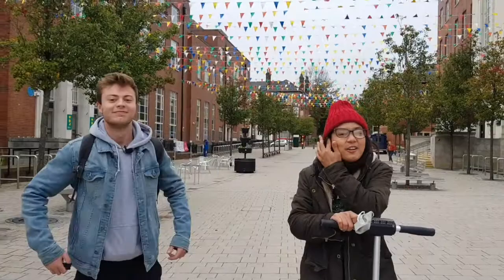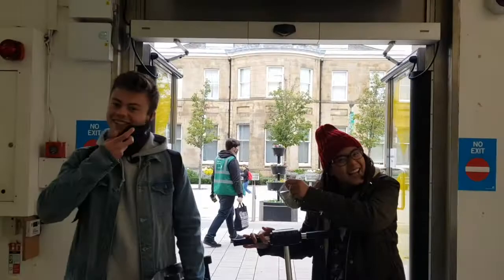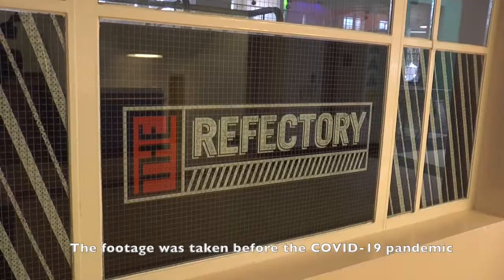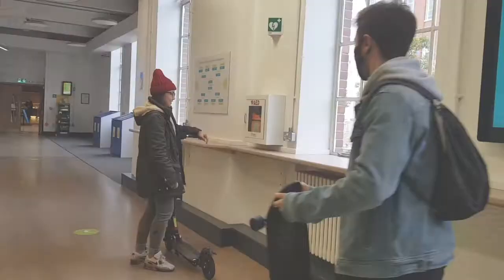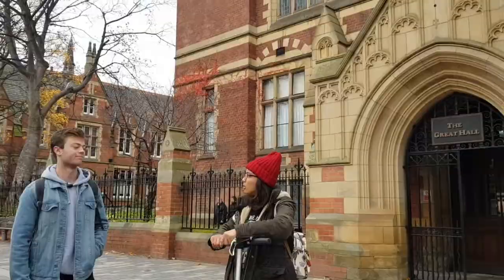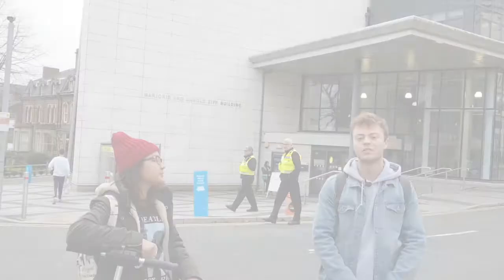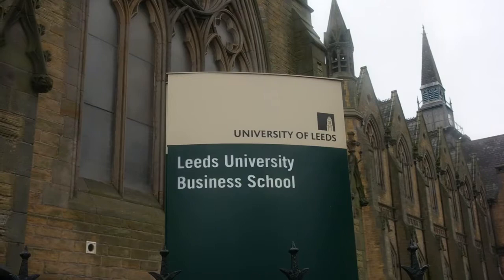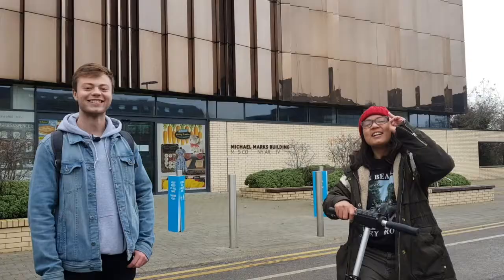University of Leeds Buildings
Join Conall and Intan for a quick video to explore some of the main buildings on the University of Leeds campus.

Intan Bedisa: the producer, director, videographer and editor